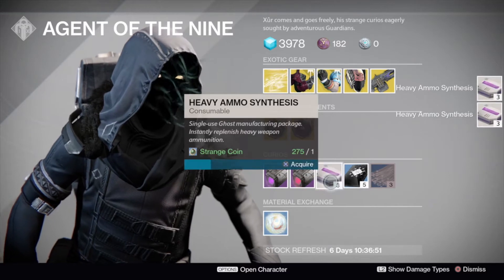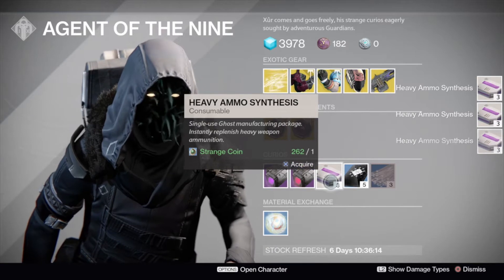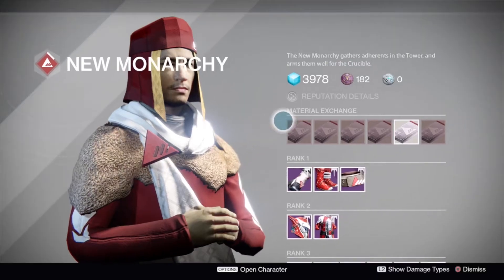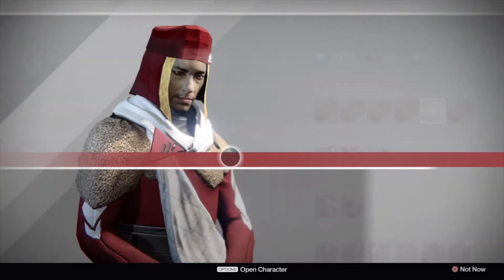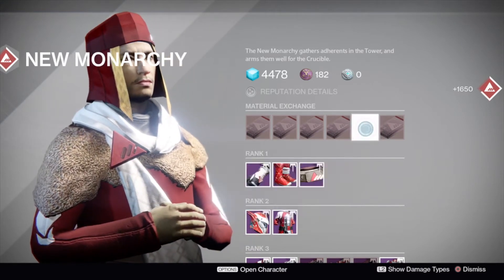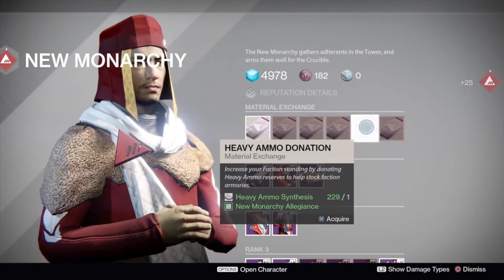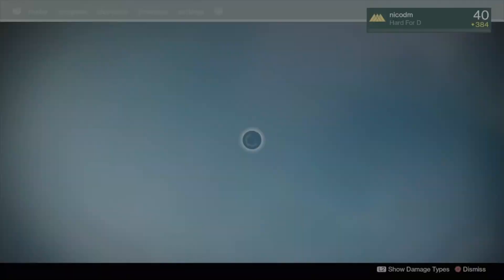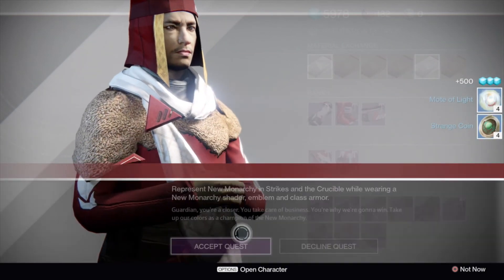Destiny - How to Rank Up Factions Fast